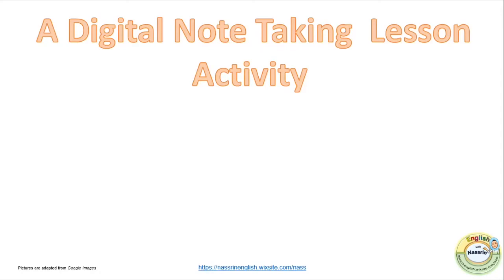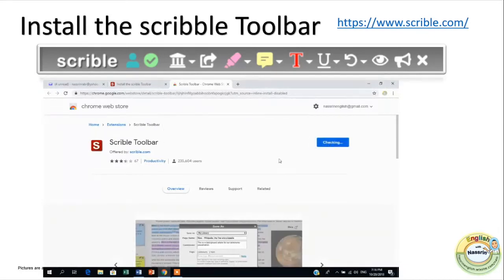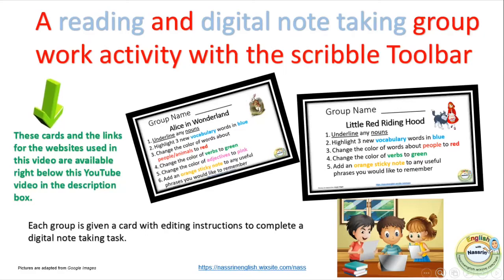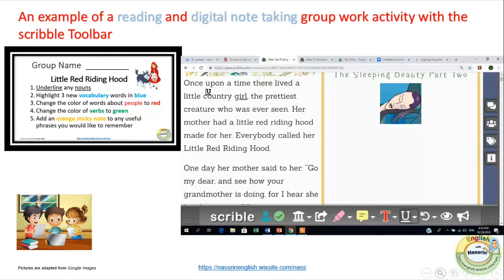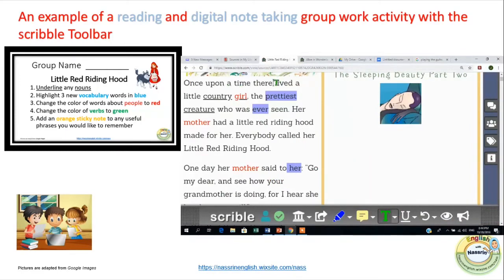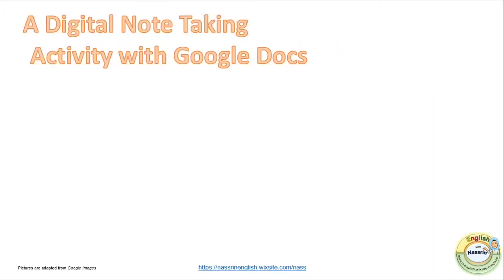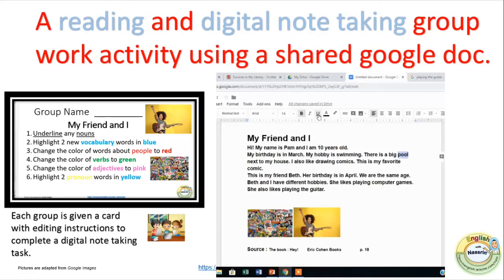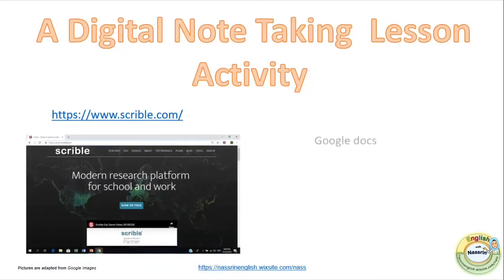A Digital Note Taking Lesson Activity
Make reviewing vocabulary and grammar rules a fun and motivating practice with the website Scribble.com and Google. docs. In this video I will share 3 engaging group work activities that you could perform or adapt to your classes. In addition, the teaching examples in this video  are available for you to download ,print and use with your learners.

2. Learn how to create a shared Google.doc document
3. The group work cards activity